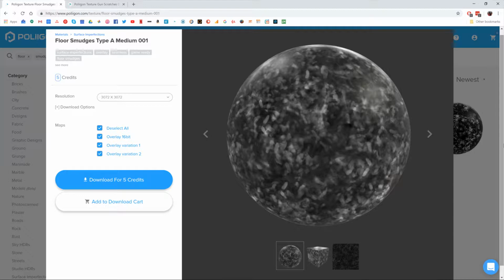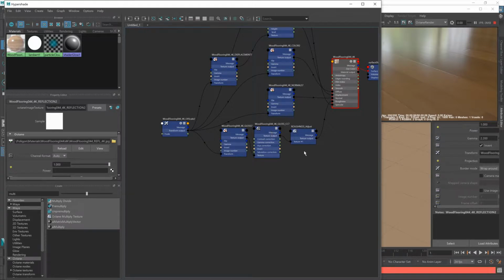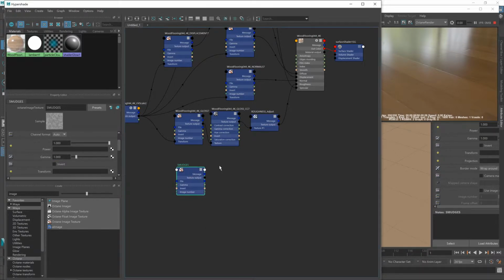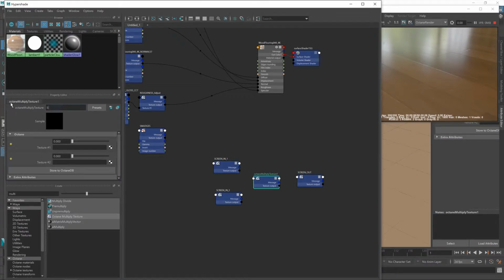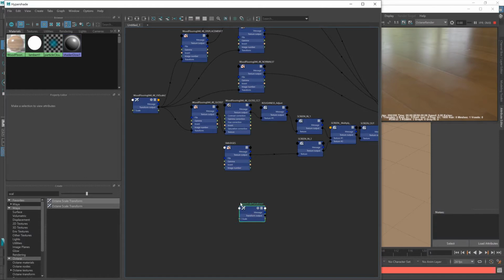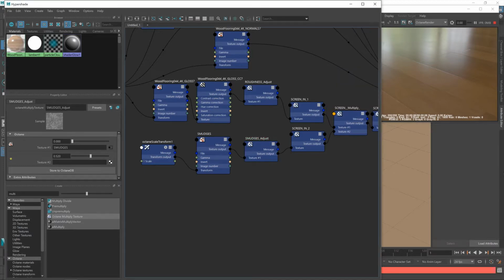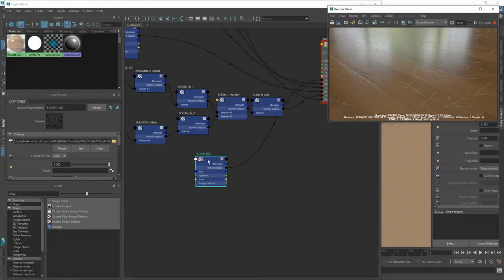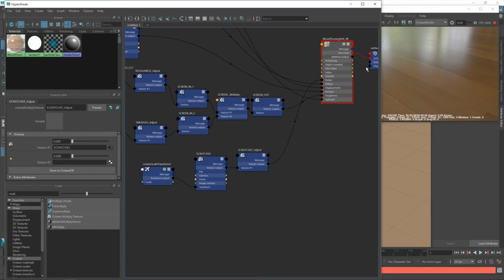Using Poliigon overlays to add surface imperfections in Maya with Octane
In this video we will be taking the wooden floor material we created in the last video and adding some surface imperfections, namely some scratches and smudges, to give our floor a more realistic, used look.